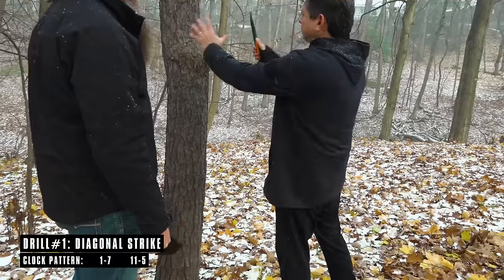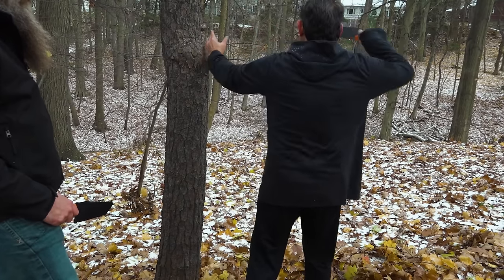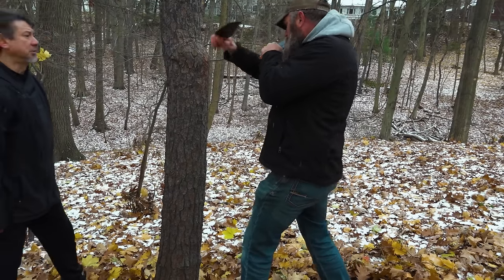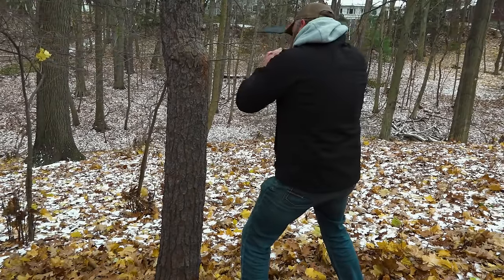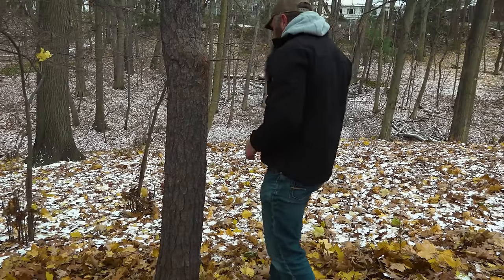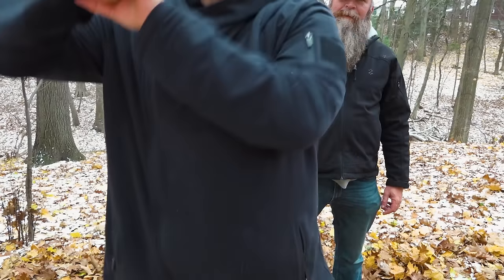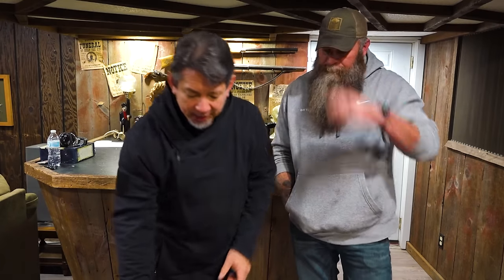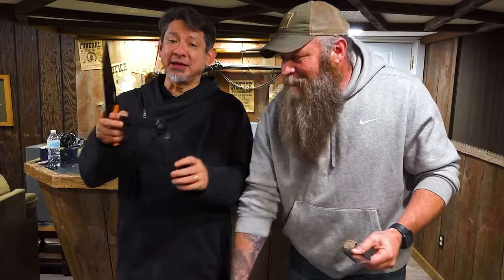DOUG MARCAIDA | Complete Beginner KNIFE COMBAT Drills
Join @DougMarcaida renowned Kali martial artist and Forged In Fire judge, as he delivers a comprehensive 40-minute full training on knife fighting basics together with @CURRIN1776.  This beginner-friendly guide dives into the world of knife combat, equipping you with essential skills to handle any situation.

CHAPTERS:
00:00  Knife Defense Training
01:14  The Clock System
01:36  Diagonal Strike
02:44  Diagonal Strike + Hand Guard
04:24  Horizontal Strike
05:21  Training Both Hands
06:30  Uppercuts
09:06  Working the Clock
11:00  Using Two Blades
13:12  Blades Reverse Grip
14:52  Cut and Stab
18:51  Reverse Cut and Stab
21:58  Horizontal Slice and Stab
22:58  Uppercuts Slice and Stab
24:48  Relaxed Muscles
28:56  FAQs
30:49  Wax On Wax Off!
34:07  Benefits of Trainer Knives
36:05  Everyday Objects as a weapon
37:41  Training With Poles
39:24  Sign Up for More Training